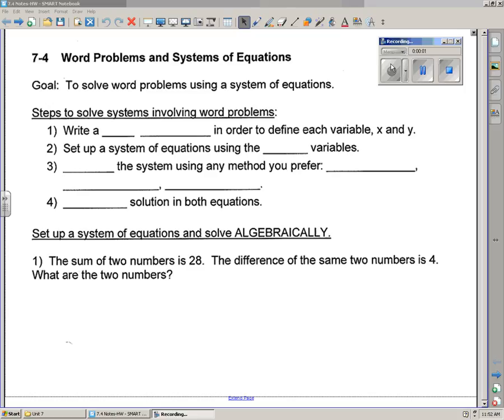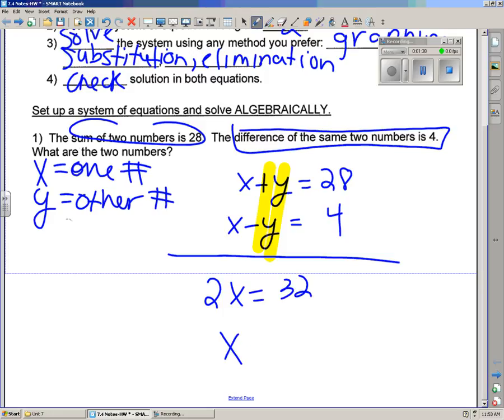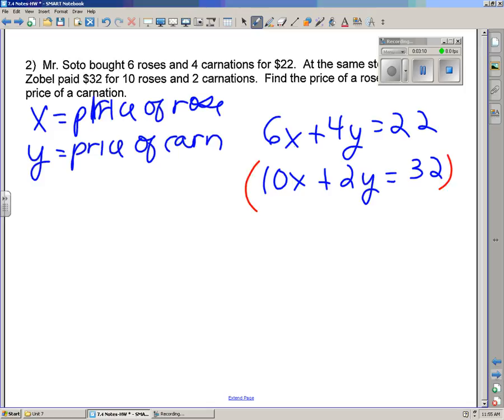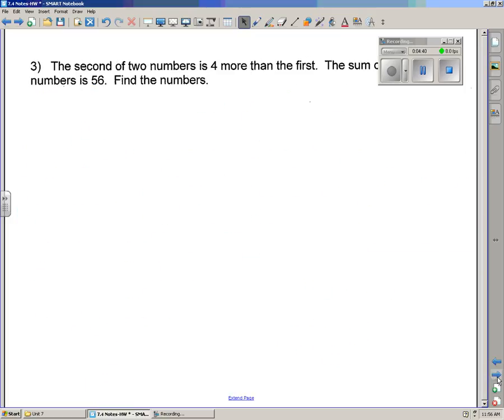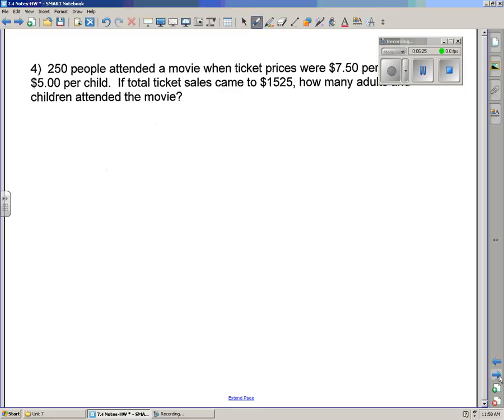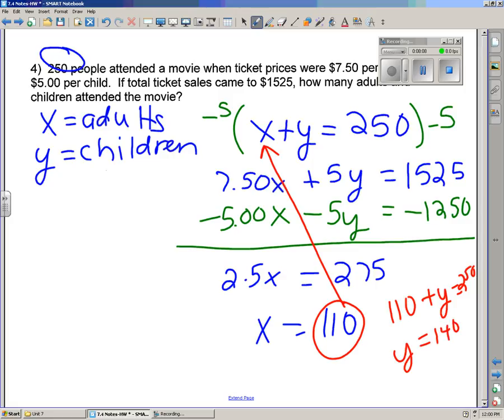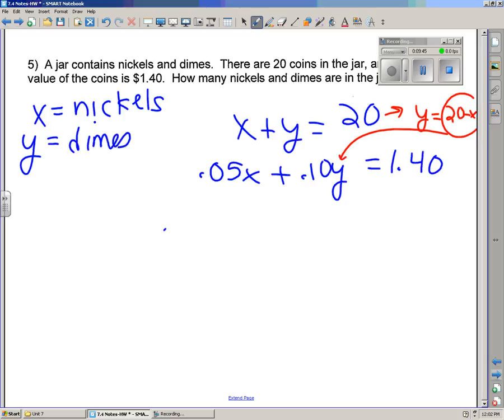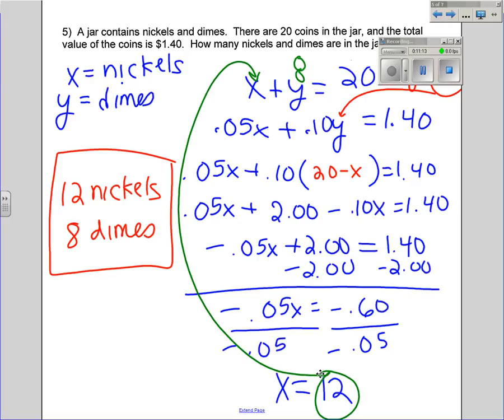7 4 Video Lesson